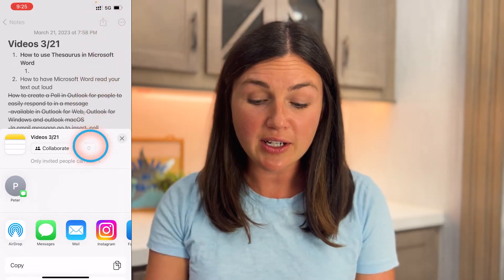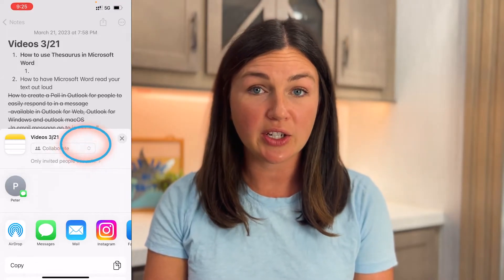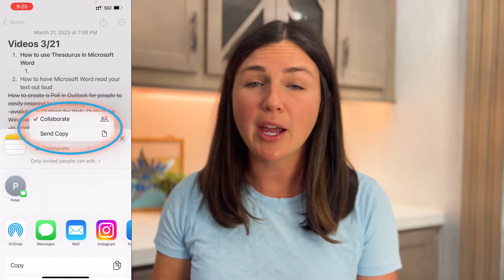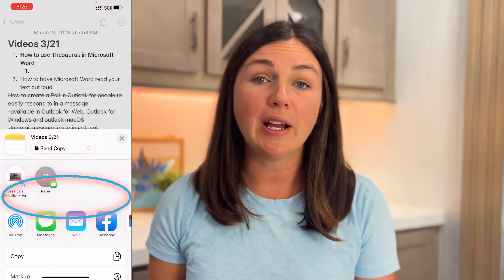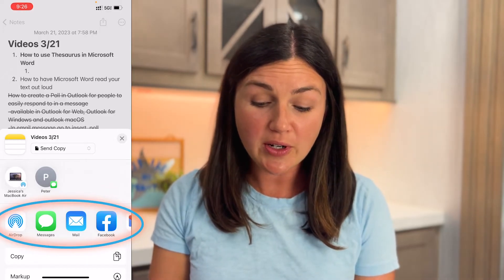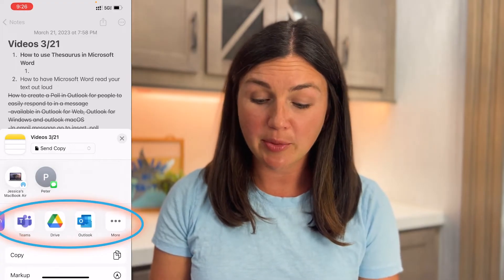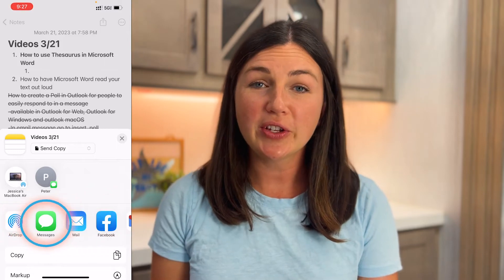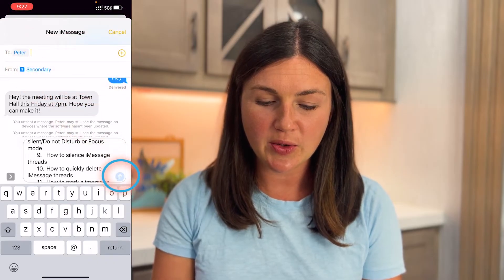Notes: How to Share a Note on an iPhone or iPad - Share Note with Someone Tutorial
In this video I will show you two different ways you can share a note with someone from the Notes app on your iPhone or iPad.  You will learn how to send a text copy of your note or how to send a collaborative Notes link so the recipient can open  and edit the note with you in their Notes application.

I truly hope you find this video useful.  Want to show your support and gratitude for this video?